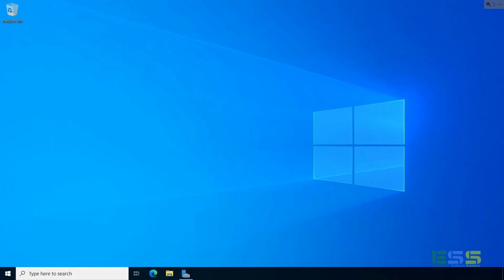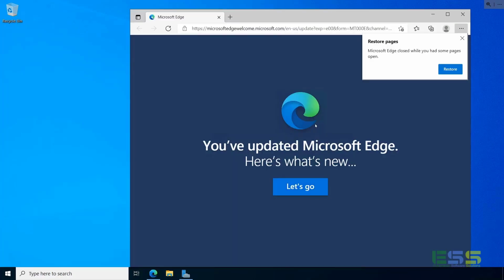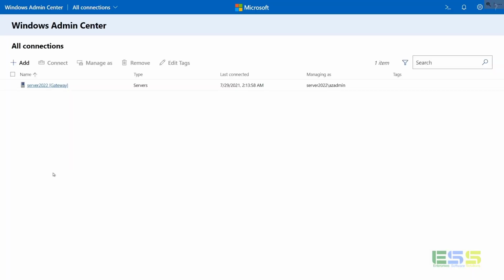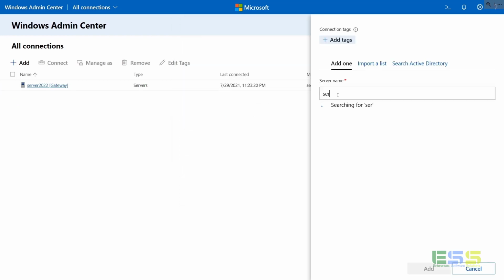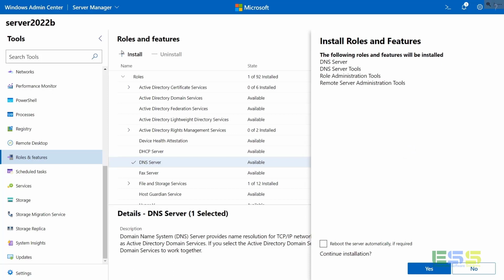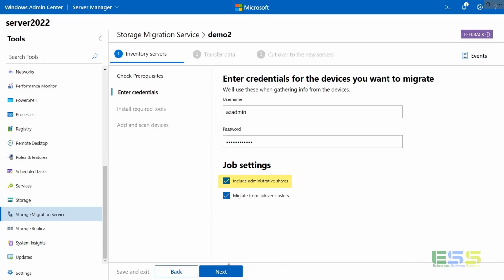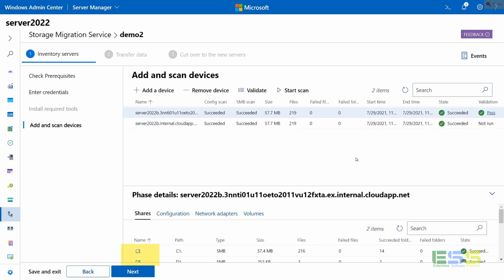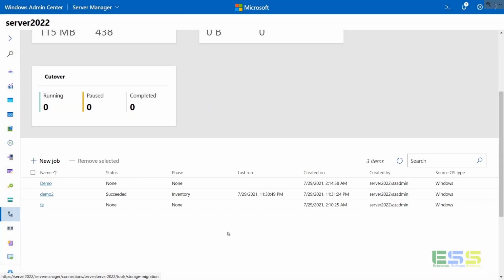Windows Server 2022 Overview - Your #1 Software Dudes!!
Microsoft's latest version of Windows Server is OUT! We are excited to showcase some of the exciting new features demonstrated in this video by our engineer, Doug. He will talk about the latest features of Windows Server 2022 released on Sept 21, 2021 - including the much revered Azure Hyper-V Rights!

Need licensing guidance or help with migration or upgrades?

Thank you for choosing ESS - your #1 software dudes!